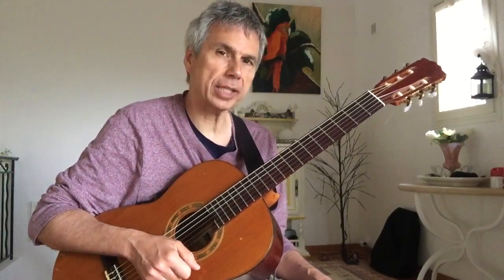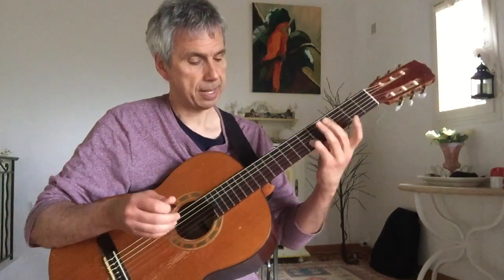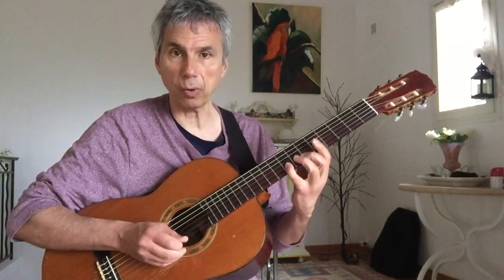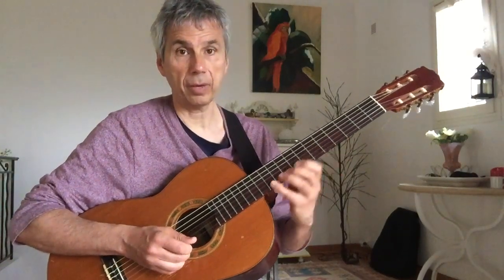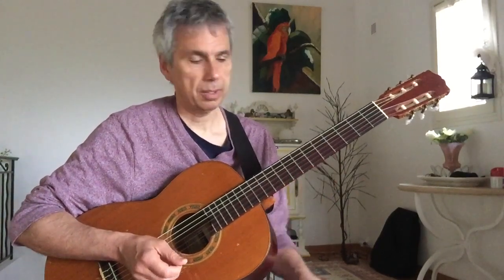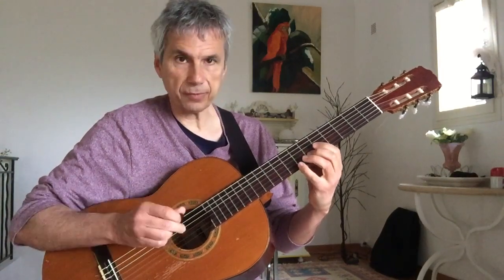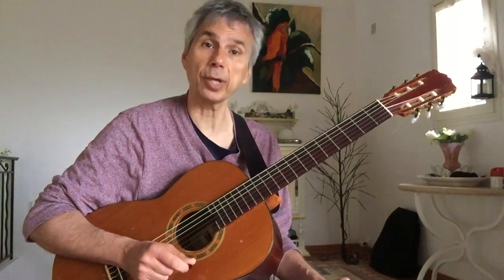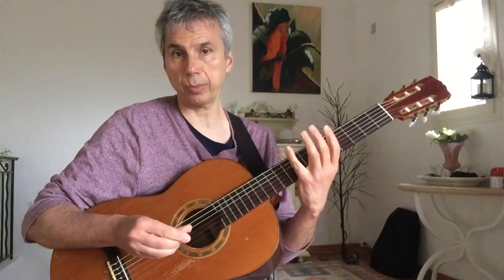Vlog #37 - Shifting positions: Scales on 2 strings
This exercise will help us navigate up and down the neck (horizontally) and not get stuck in position.

To play a 1-octave Major scale, we generally need 3 or 4 adjacent strings, so that we can play the entire scale within a same position.

Here, we are going to limit ourselves to only use 2 adjacent strings: this will force us to shift to a higher position in order to complete the scale-- hence the challenge.

For all of the examples on the video, we will start with F on the second string (6th fret) and finish with F on the first string (13th fret).

The tricky part is to keep all the notes as long as possible, and make the shift as smooth as possible. Easier said than done!

Once you can do those exercises comfortably, try applying them to other adjacent strings: strings 2 & 3, 3 & 4, 4 & 5, and 5 & 6.

Feel free to respond, comment, agree, disagree, ask your own questions, and/or submit your thoughts on upcoming episodes!

--Bruno